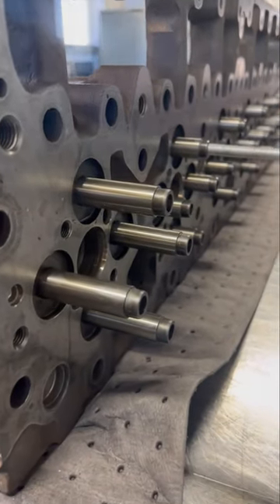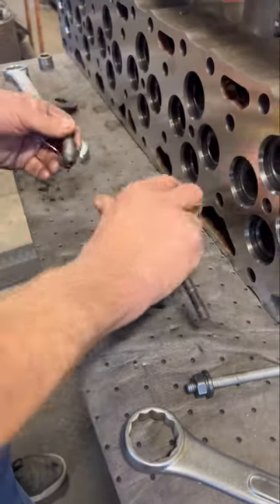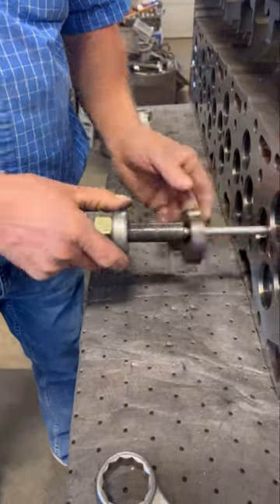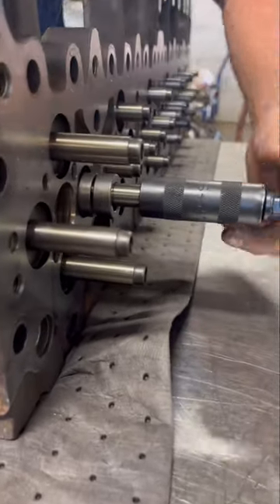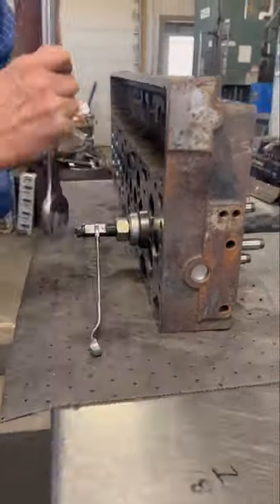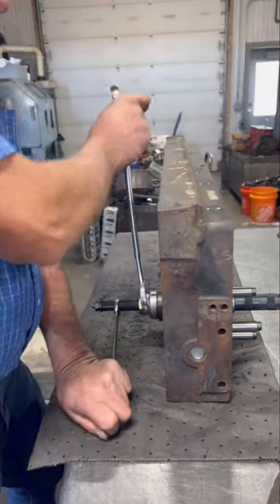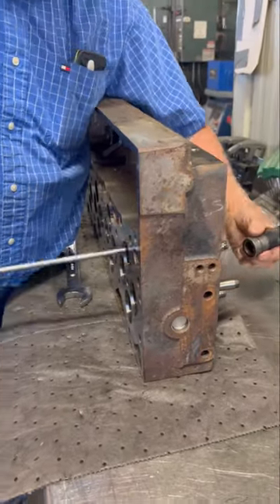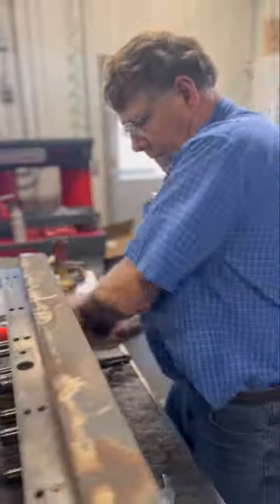Do You Prefer Slow & Safe Or Quick But Risky?